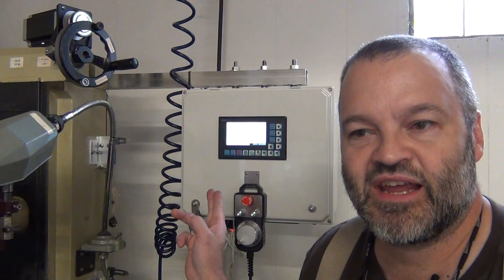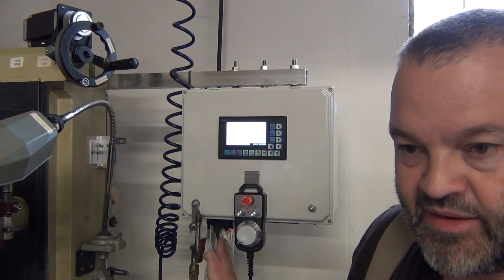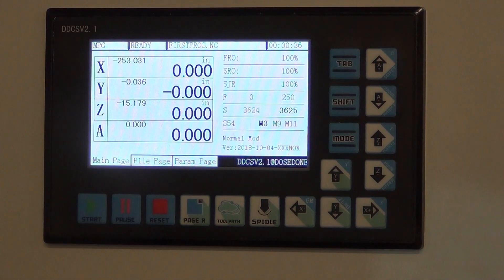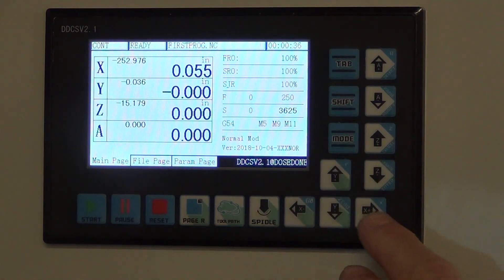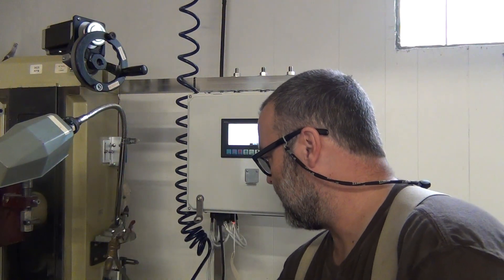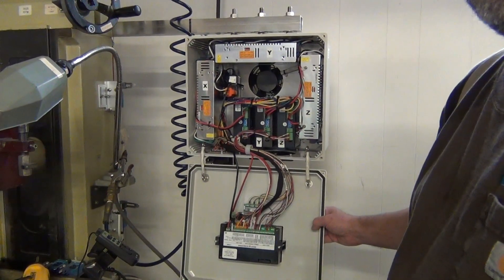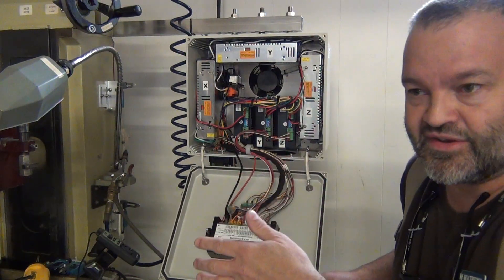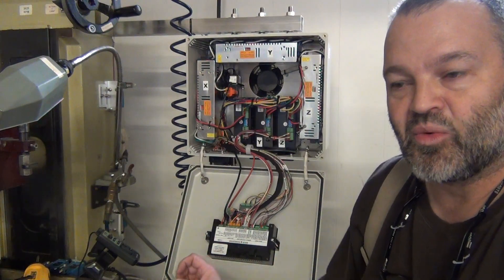DDCSV2.1 CNC control on a Surface Grinder (part 2)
(part 2 of 2) DDCSV2.1 "Digital Dream Controller" installed as a 3 axis grinder control including variable spindle speed via VFD commands.  Demo shows it working under CONT, MPG and G-CODE control.